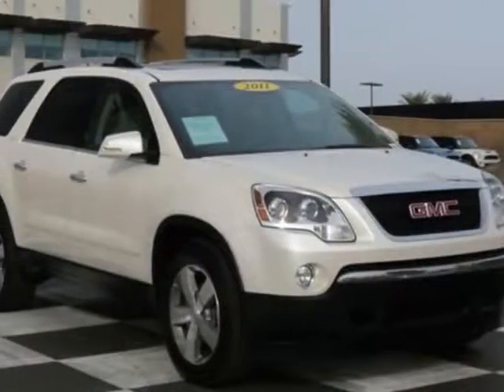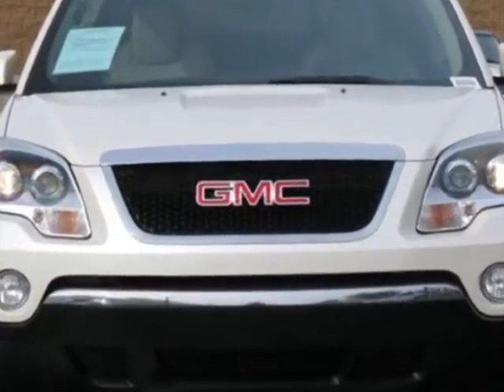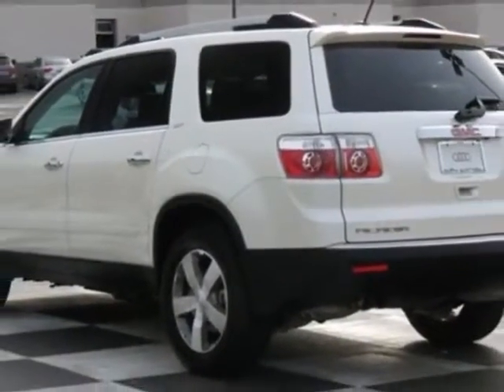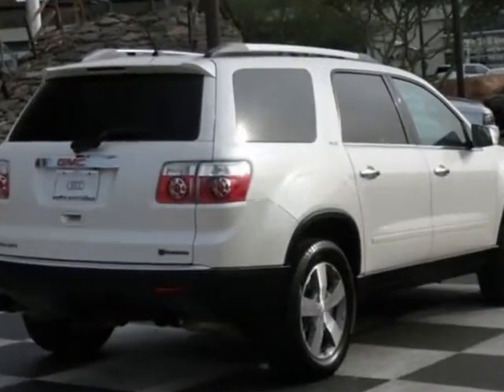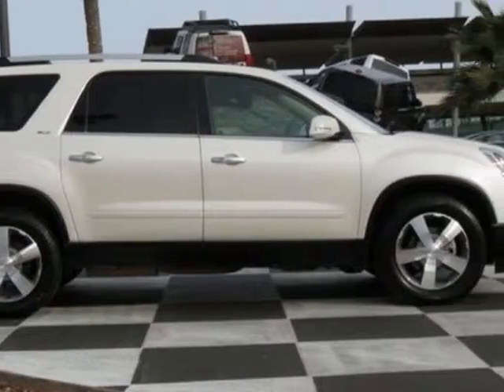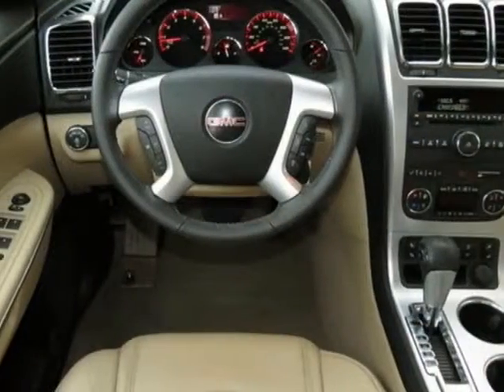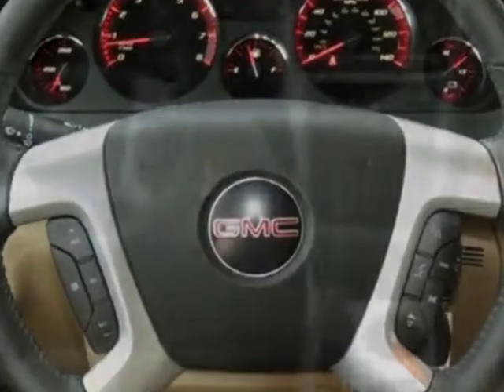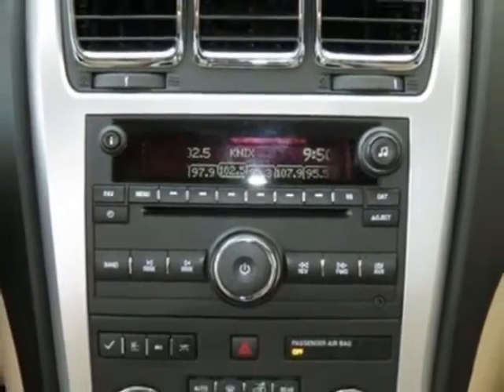2011 GMC Acadia FWD 4dr SLT1 SUV - Phoenix, AZ